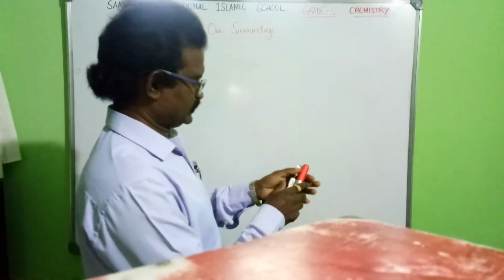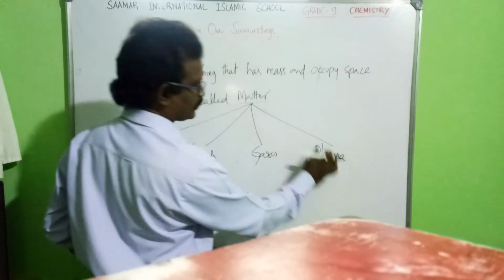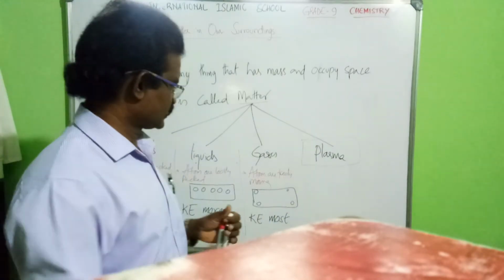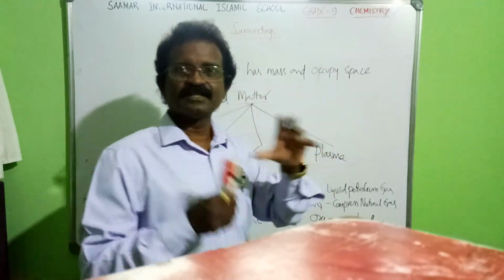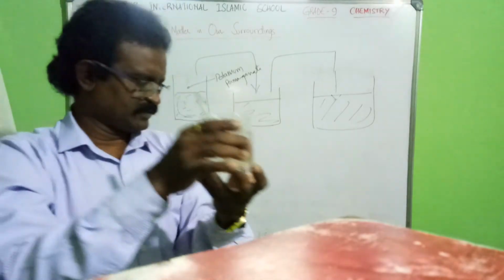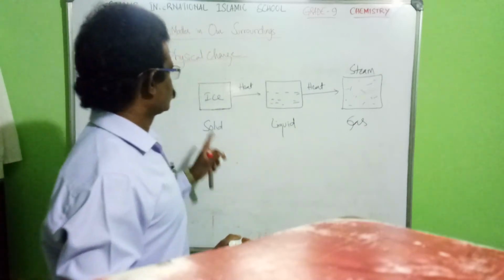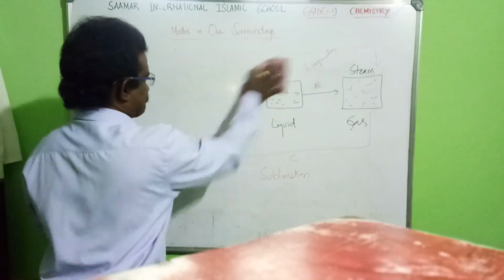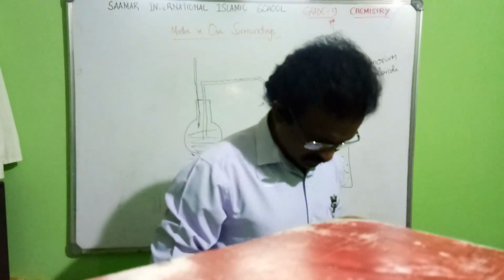Matter in our surroundings